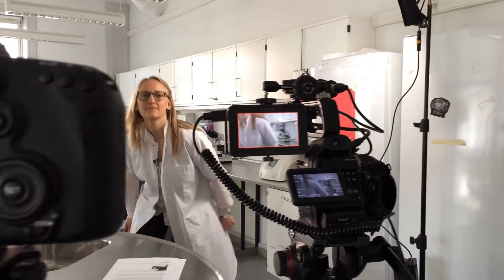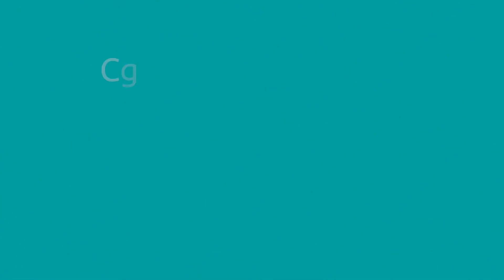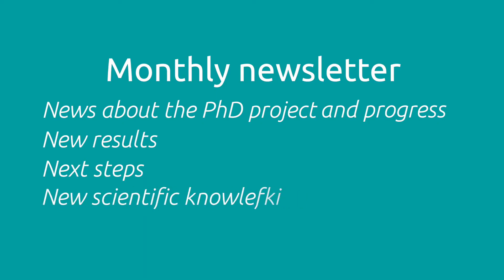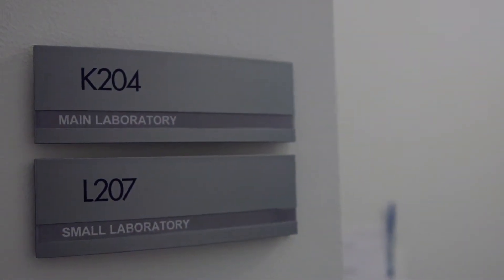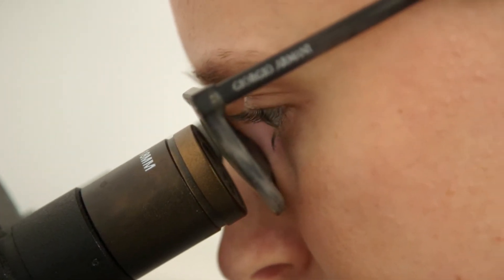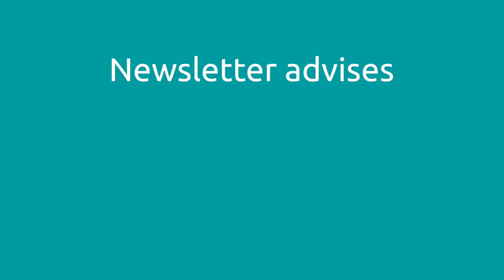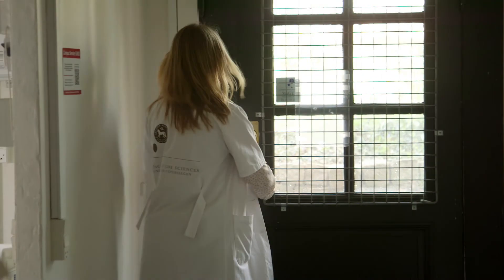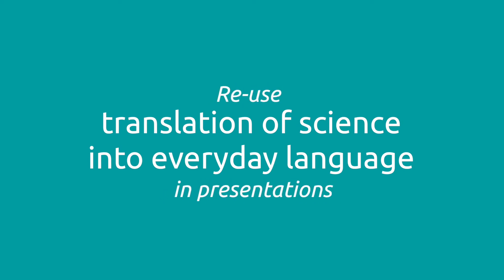Industrial PhD advice video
Create a newsletter to engage the entire company in the PhD-project.